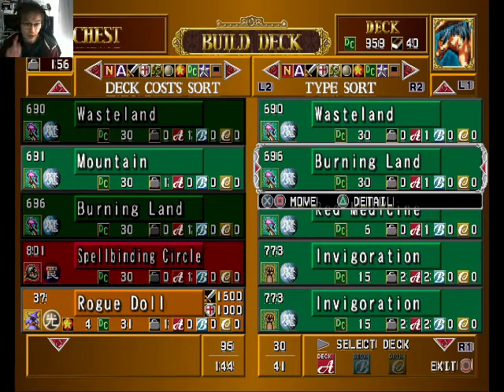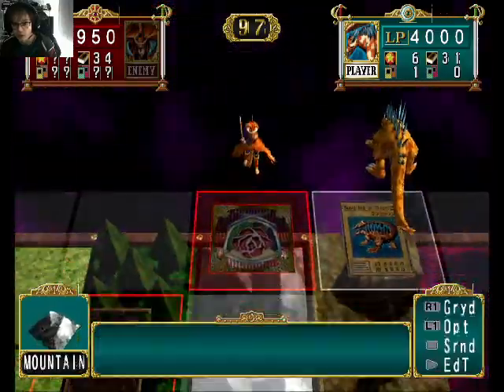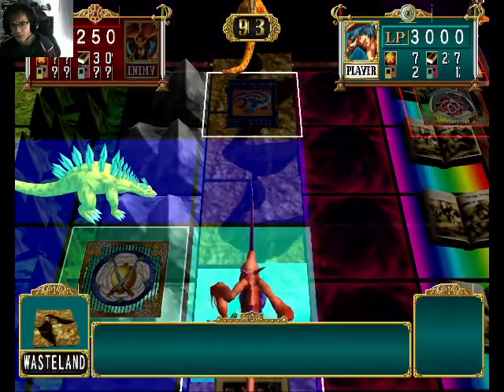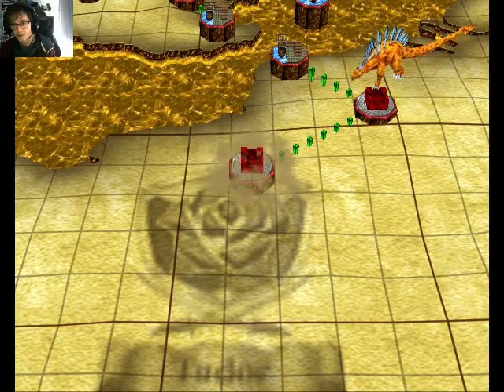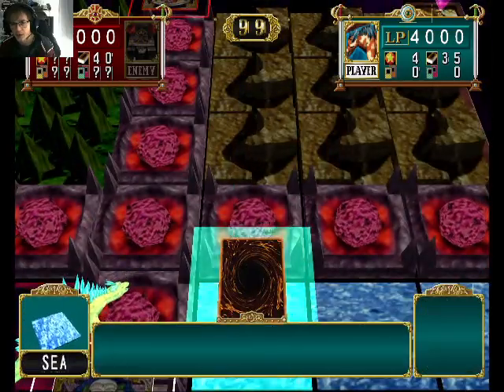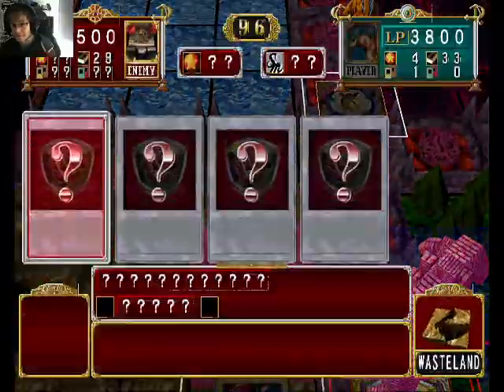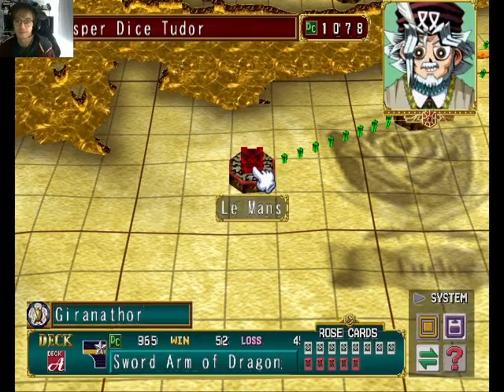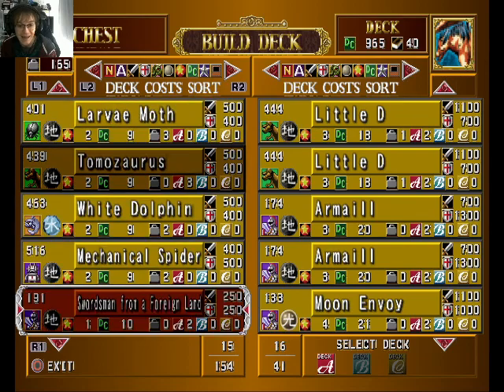Lets Play Yu Gi Oh! Duelist of the Roses (White Rose)! Part 4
Continuing on from Yu-Gi-Oh! Forbidden Memories, here is a playthrough of Duelist of the Roses!
It's been a long time since I have played this game in general, let alone to campaign, so join me on re-discovering this great classic Yu-Gi-Oh! game with a twist!